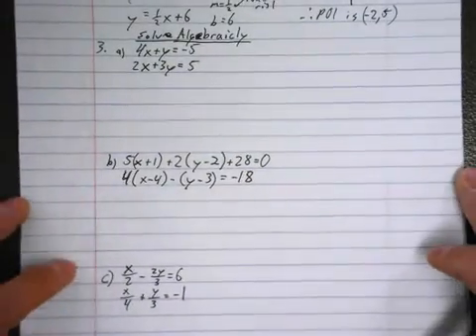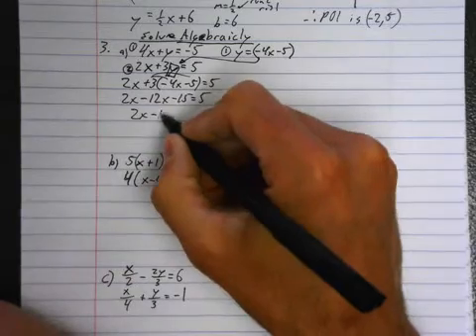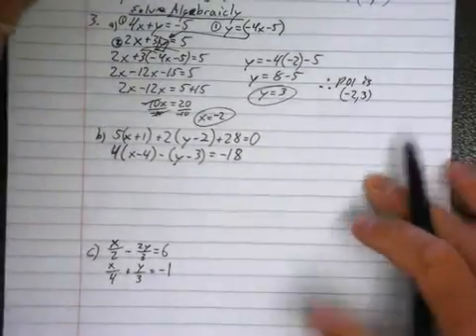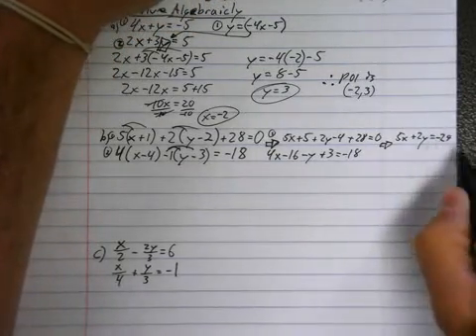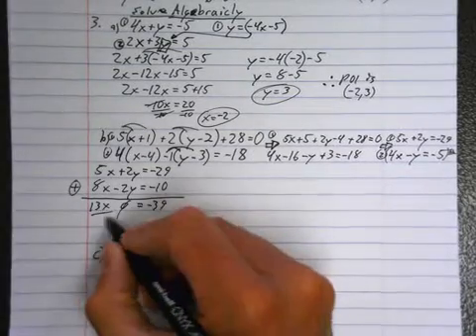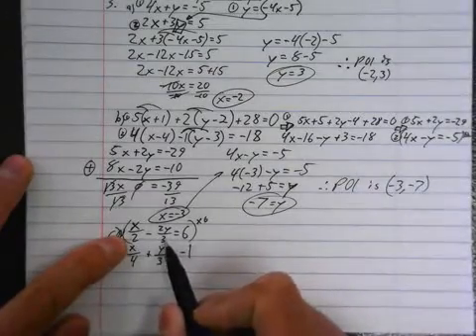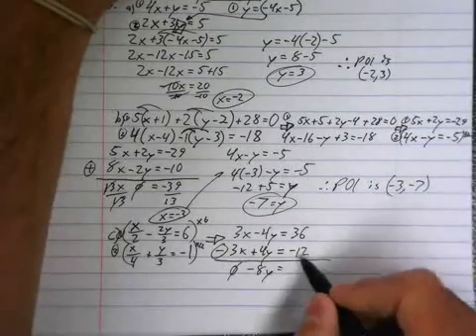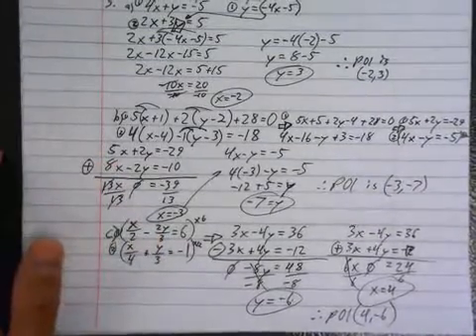ExamPrepQ03 (Solving Linear Systems, substitution, elimination)